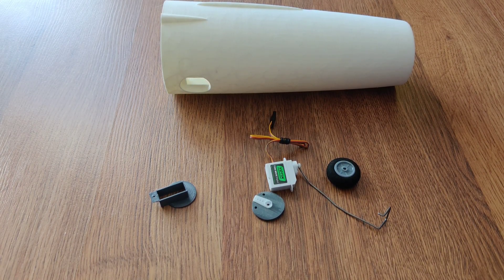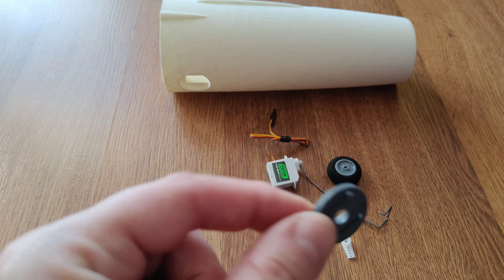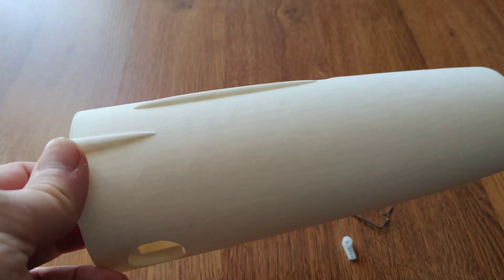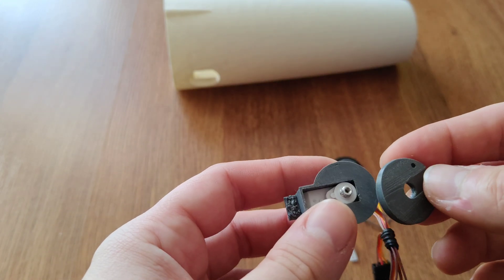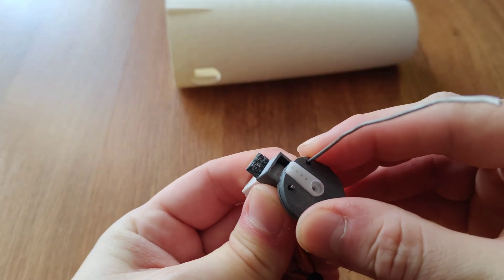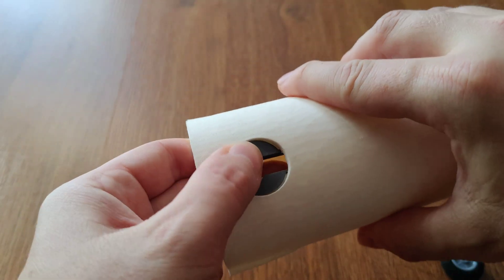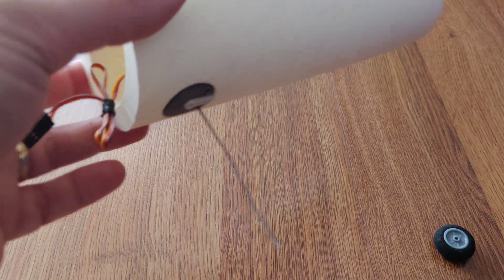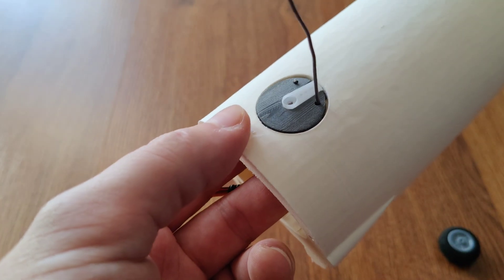Simple 3D printed steerable landing gear for RC airplanes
Thought I'd share this simple yet brilliant design for a simple steerable landing gear. Should be easy to use on 3D printed, foam or balsa airplanes.

While the idea is not mine I did create the files as I needed it to fit a specific Votik servo that is smaller than 9g servos.